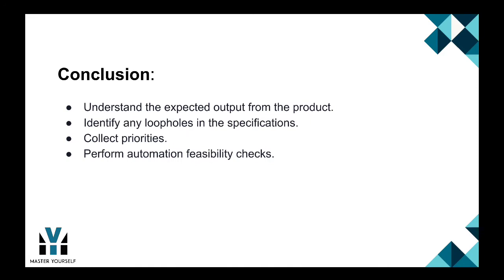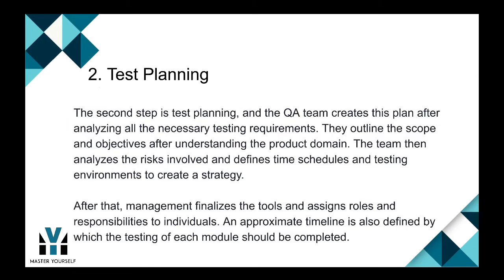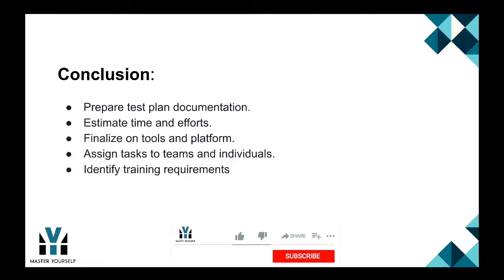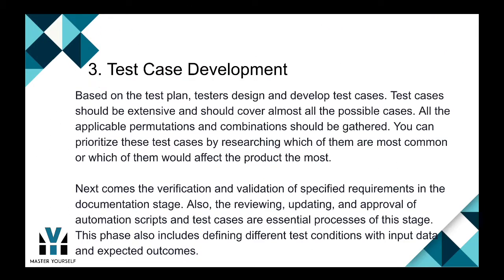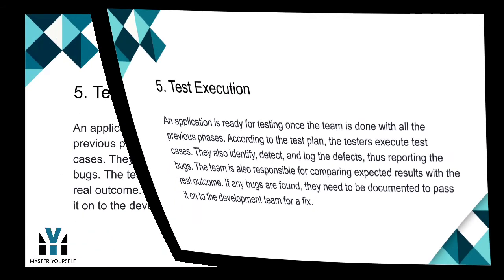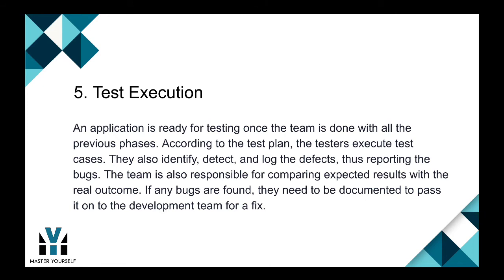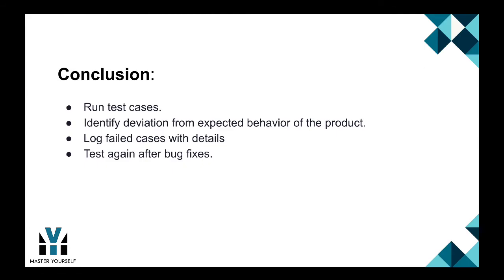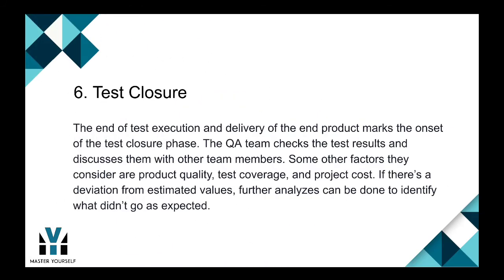Software Testing Life Cycle | STLC | Master Yourself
This Master Yourself video on  Software Testing Tutorial talks about Software Testing Life Cycle

Join us at our other Social Media Platform